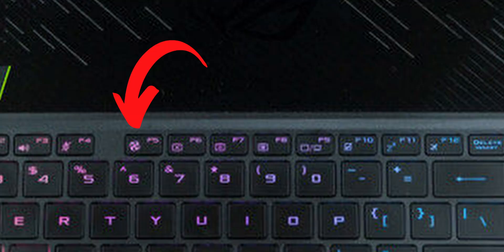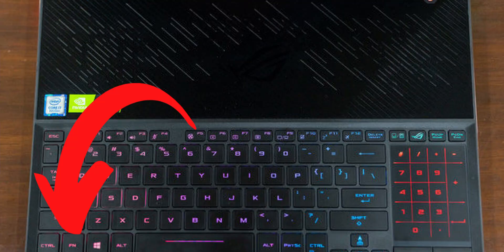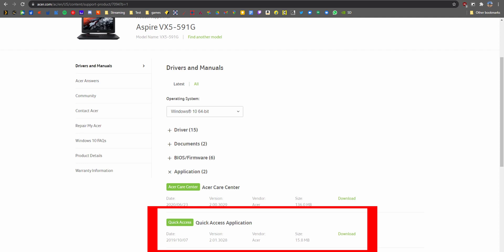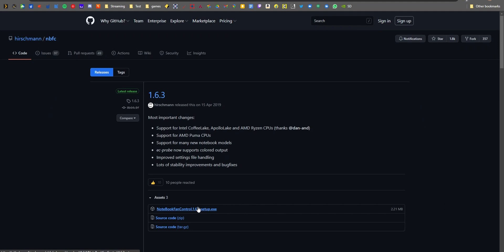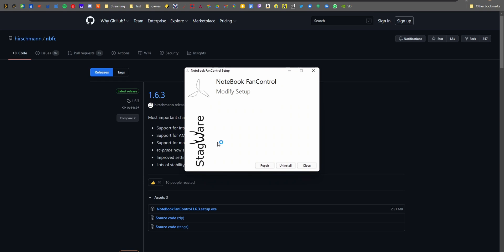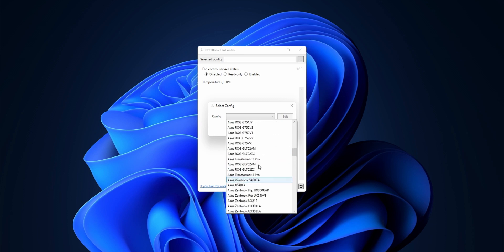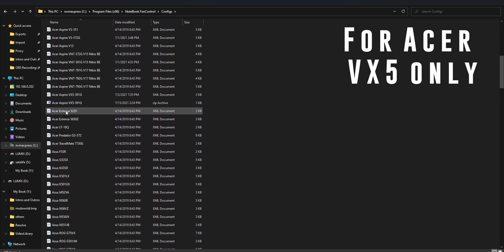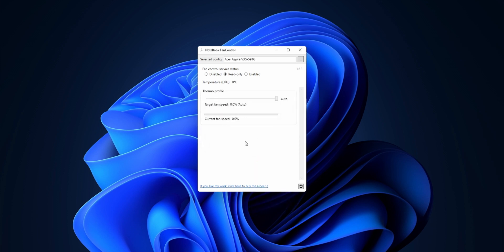How to Control Fans on any Laptop Feat. Acer VX5-591G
(dont forget to extract the file before placing in NBFC Folder)